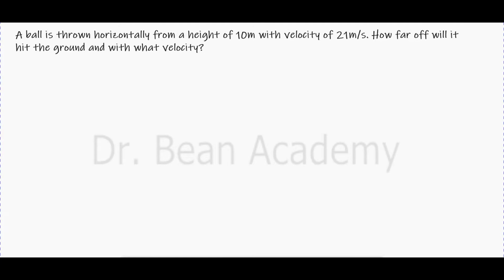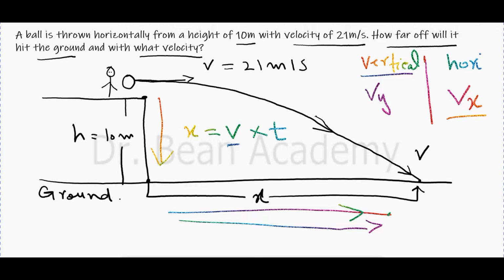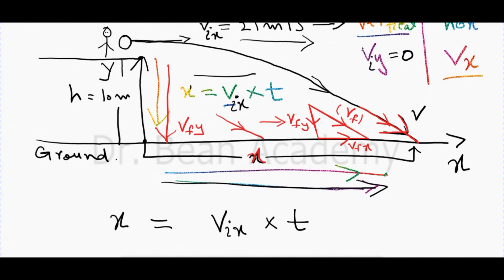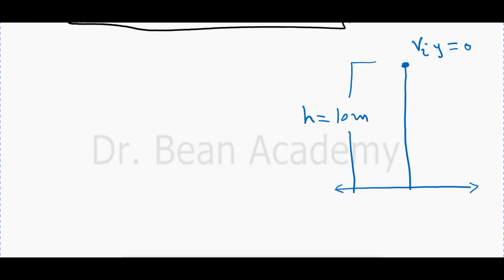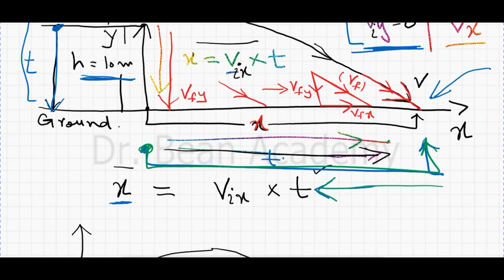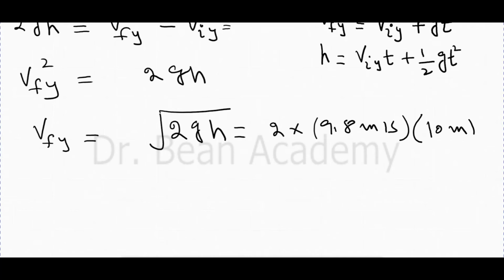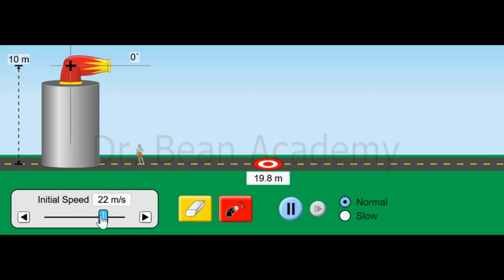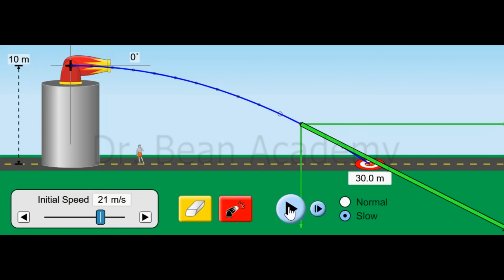FSC-1 Physics Chapter03 Numerical 3.11 solving using Projectile Motion formulas (A-Level )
A ball is thrown horizontally from height of 10m with velocity of 20m/s. how far off will it hit the ground and with which velocity.

Since it's a problem related to two dimension motion so we are going to use the rules applied for projectile motion. The body is moving in vertical as well as horizontal direction so we resolve it in X and Y components. We are going to see an animation for it as well. Complete explanation of a movement in two dimensions is given in the following lecture:

You could also take help from complete explanation of the same type of numerical given in FSC-1 Physics book :

If you want to take a better hold on Projectile motion or on numerical related to Projectile motion just go through the series of lectures on projectile motion where we also solved numerous type of numericals  to make everything clear :

( fist lecture of the series)

Here's the link for the complete playlist for it9 including some more topics of physics as well) :